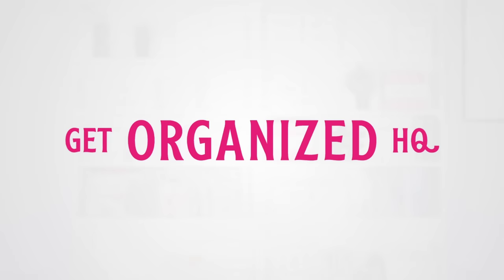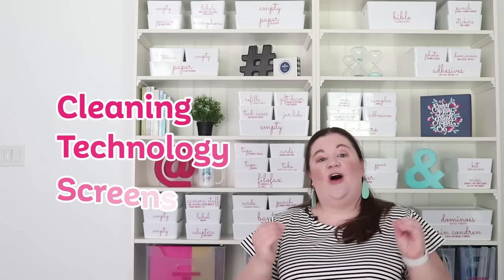How to Do a Monthly Tech Reset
Check out how I do a monthly tech reset to keep my digital life running smoothly!

Timestamps:
00:00 Intro
01:50 Monthly Budget
02:30 Subscriptions
03:01 Inbox Zero
03:30 Desktop
03:55 Downloads Folder
04:35 Phone Apps
05:00 Notes App
06:23 Photos
07:27 Screens
08:27 Plan with Me